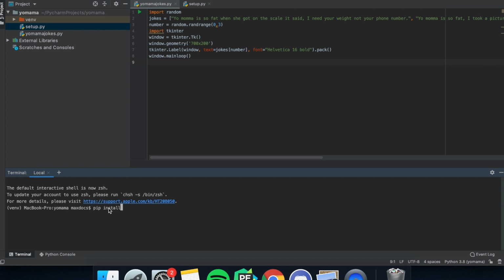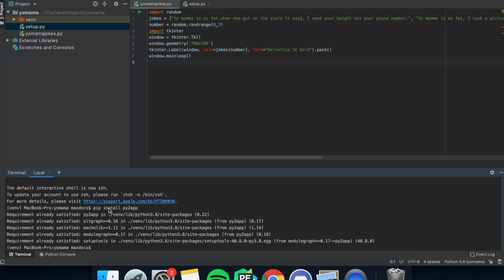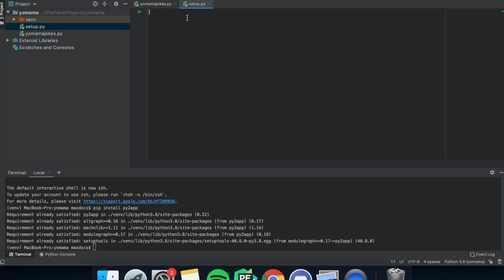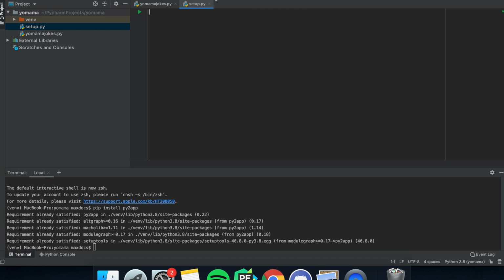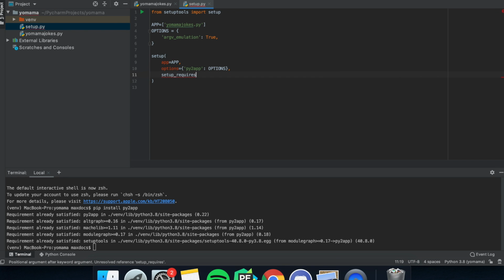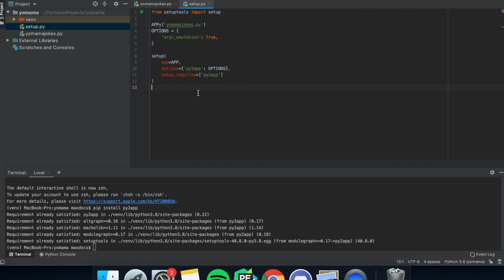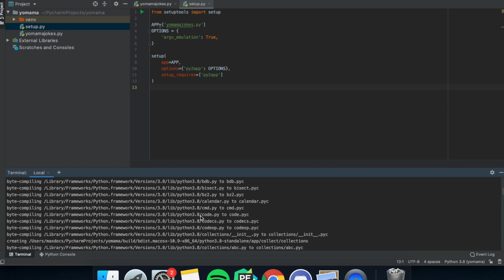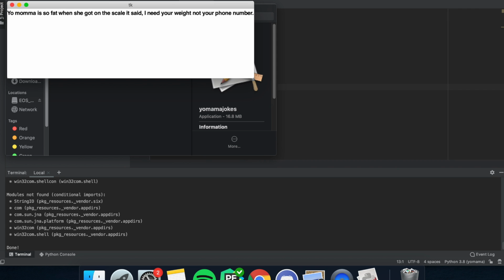Convert python script to DMG file [MacOS]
HIGHLY REQUESTED TUTORIAL, ENJOY

Thanks (for non copyright music):
You & I by Soyb & Amine Maxwell